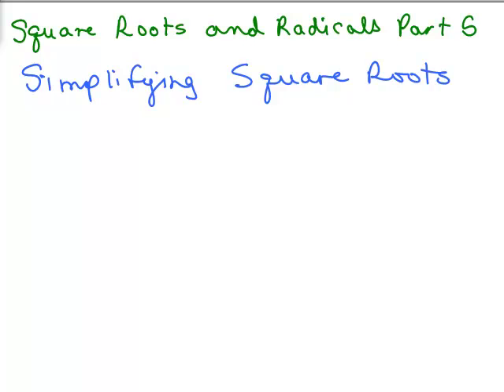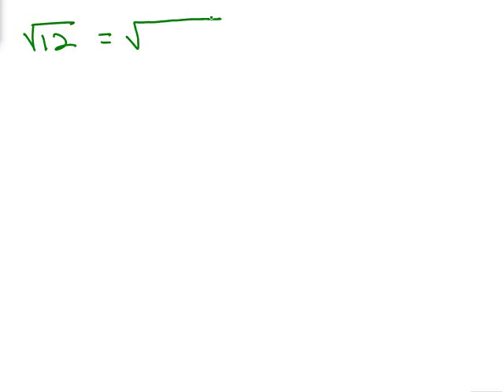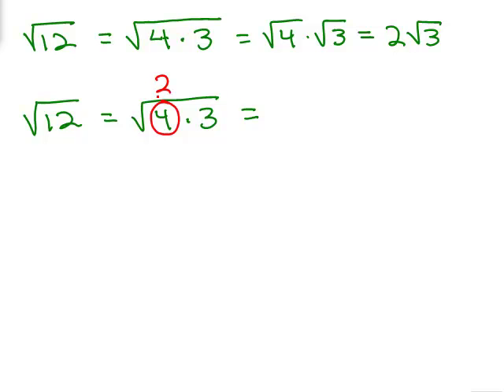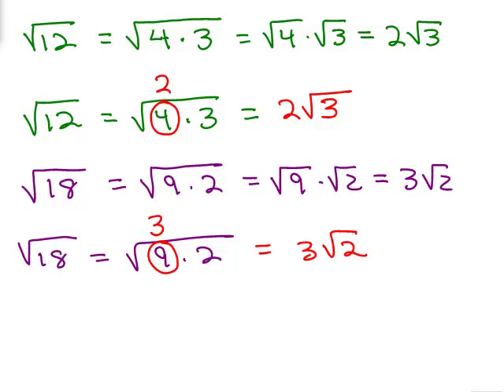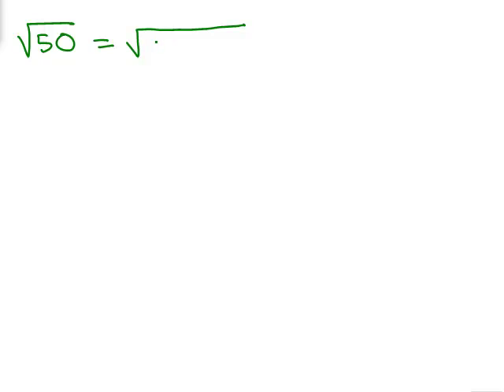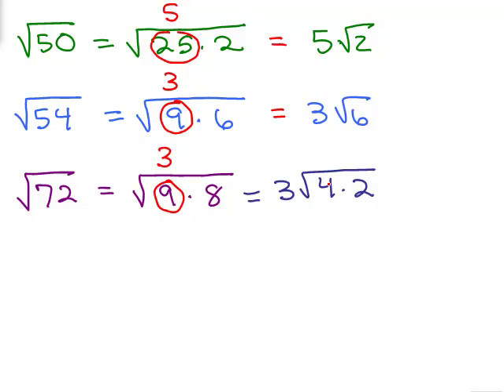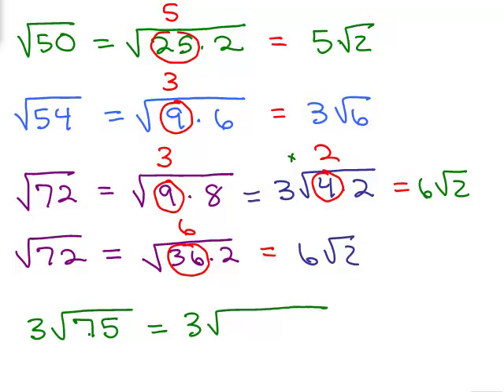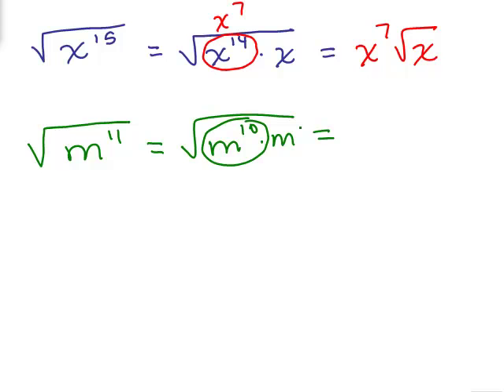Square Roots and Radicals 5